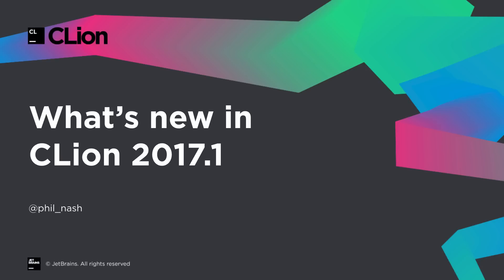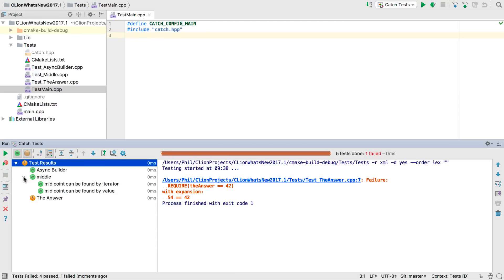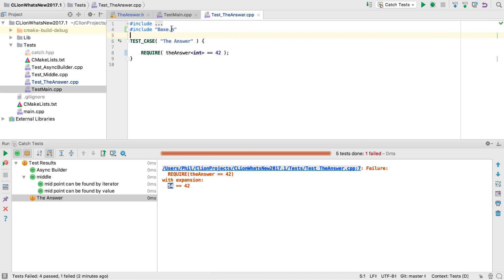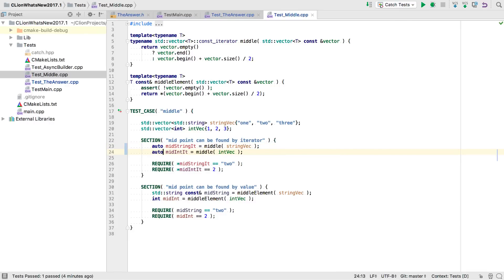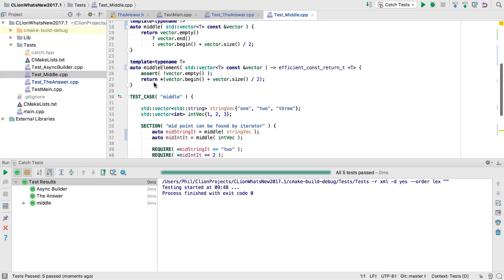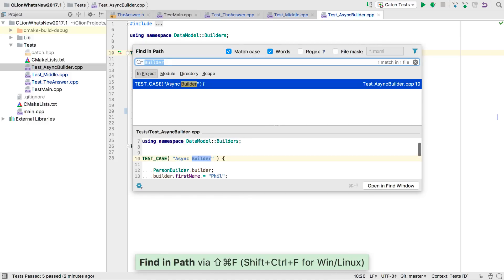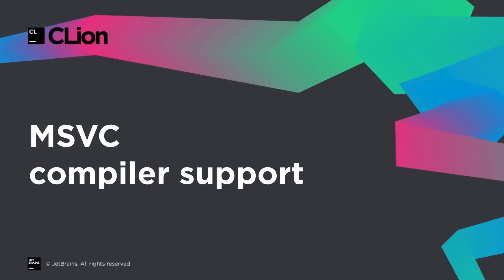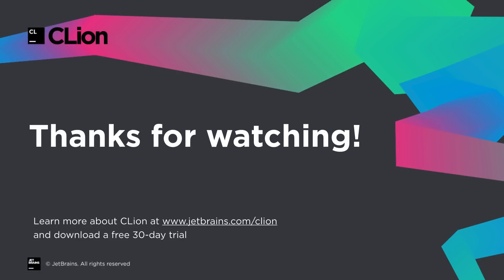What's New in CLion 2017.1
With 2017.1 update CLion has learned a lot about C++14 and C++17. It improves your debugging experience with a disassembly view and unit testing with support for the Catch framework. In addition, Windows users are welcome to check out the new experimental support for Microsoft Visual C++ compiler.

Category: WhatsNew